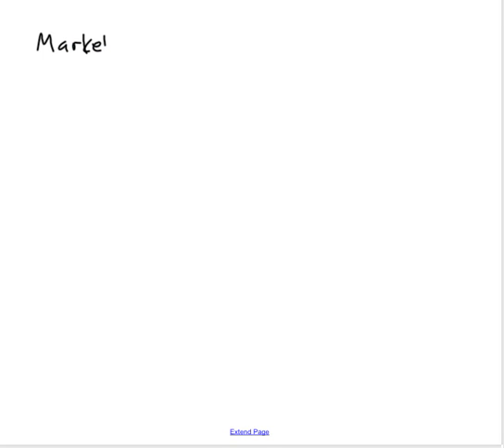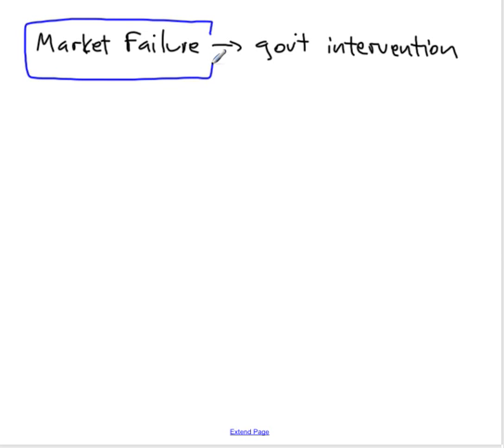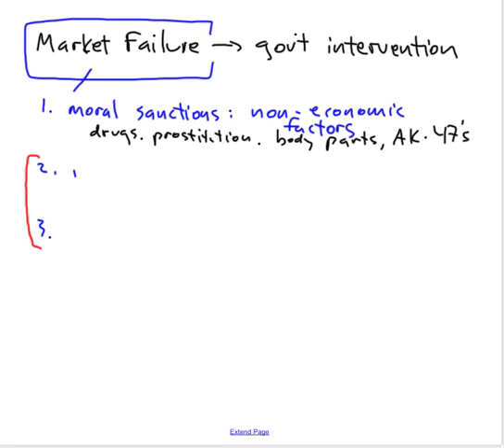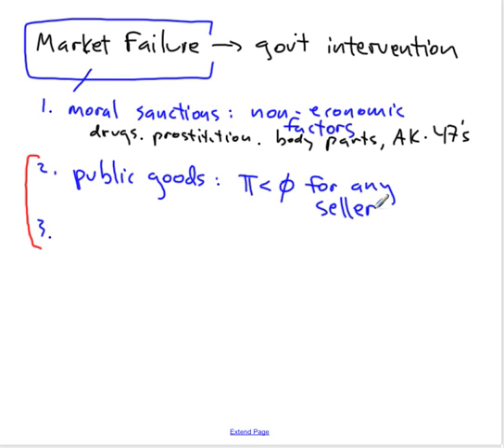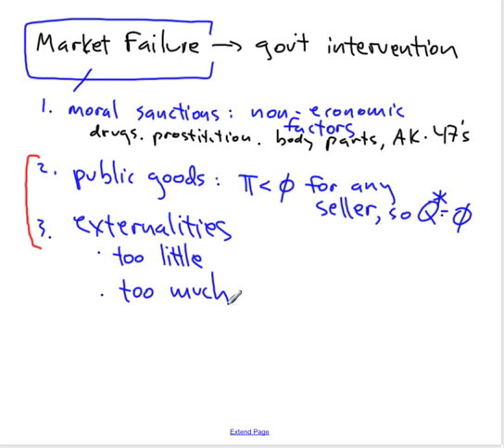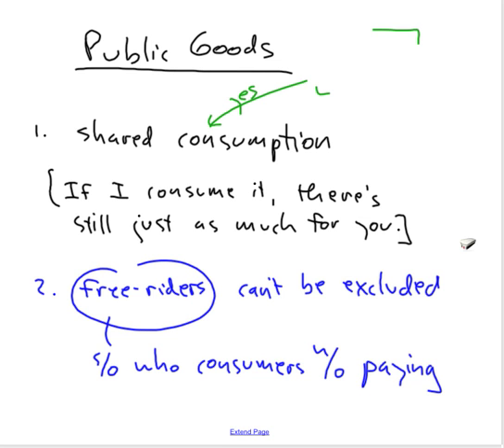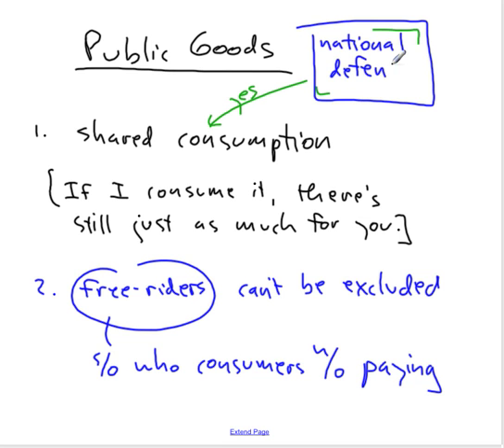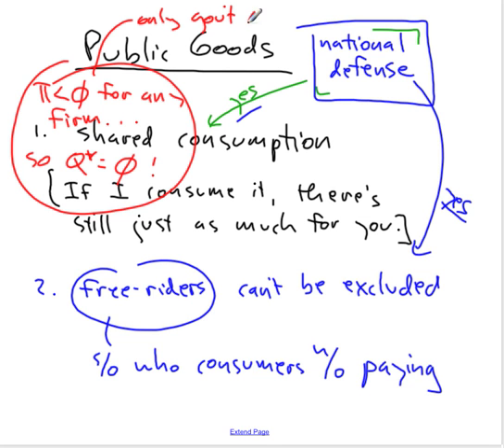Market failure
Basics of market failure: why markets sometimes fail to provide efficient outcomes